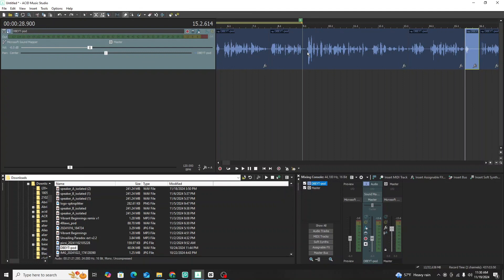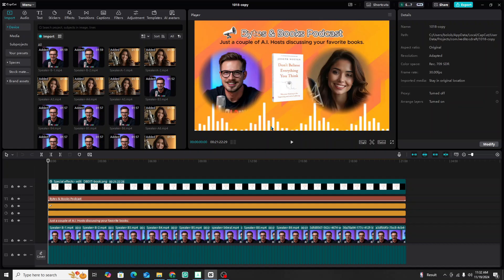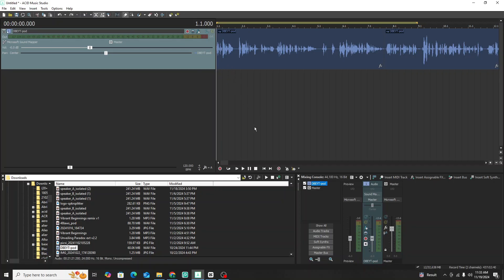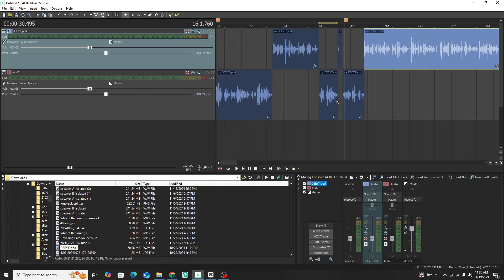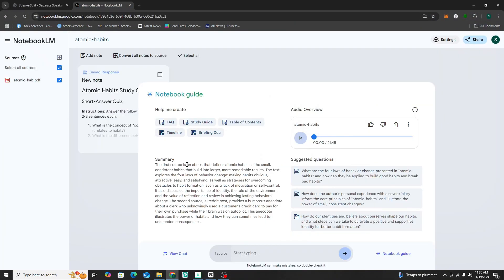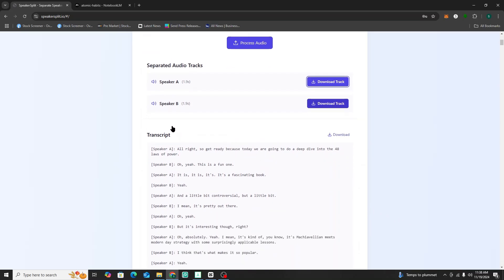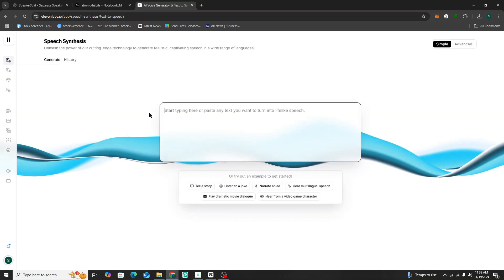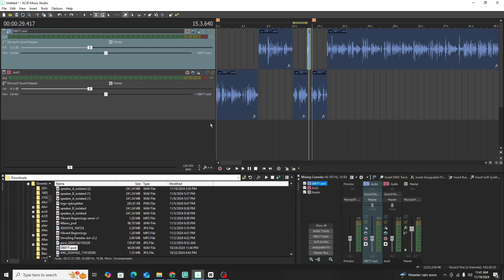How to separate different voices in a recording with SpeakerSplit.io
Hello guys! This video is a quick tutorial on how to separate different voices in an audio file such as NotebookLM or any podcast where two different speakers are talking. - No more manual audio editing to separate speakers into individual audio tracks. Plus, it has cool bonus features like auto-transcriptions with diarization (transcript labels which speaker is talking).